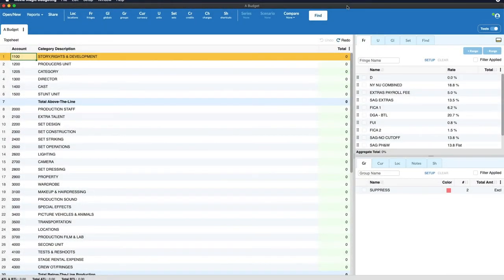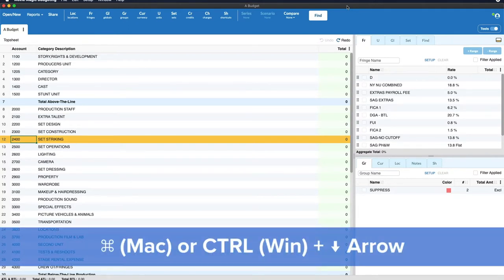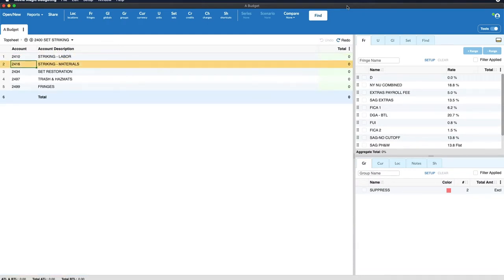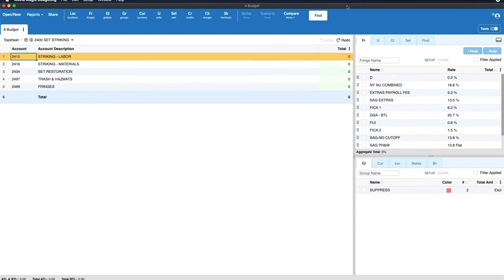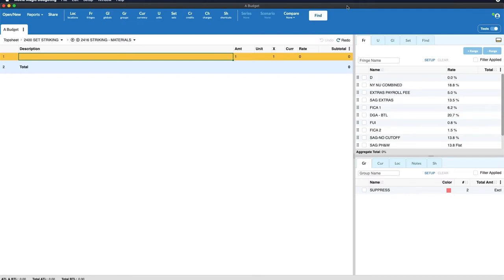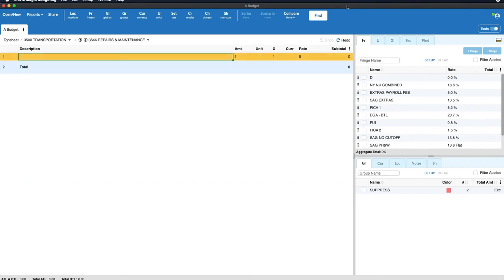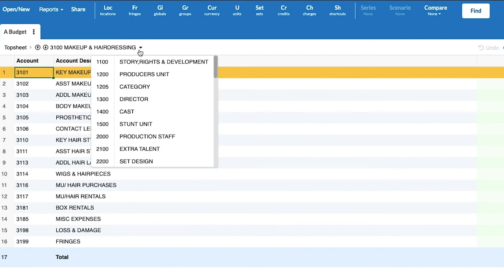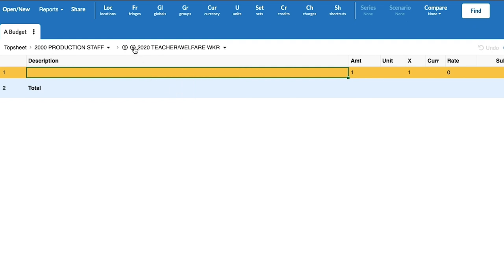Movie Magic Budgeting - Keyboard Navigation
How to use keyboard hotkeys and strokes in the new Movie Magic Budgeting.